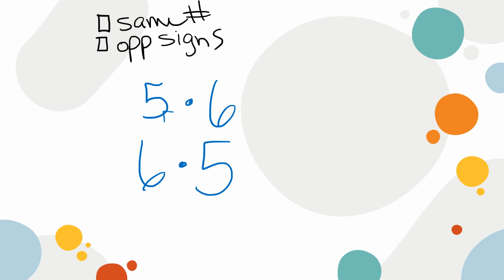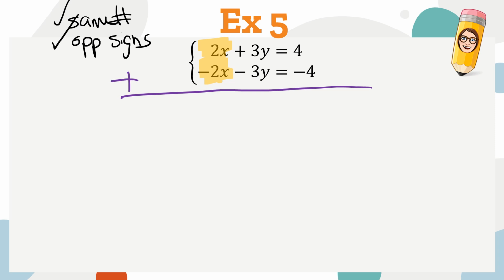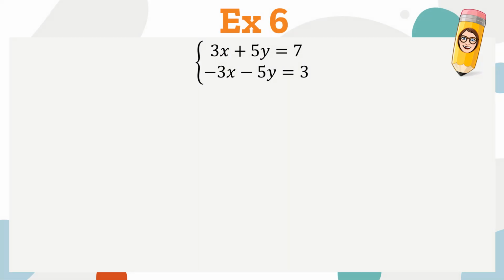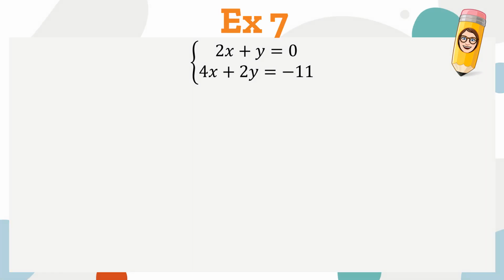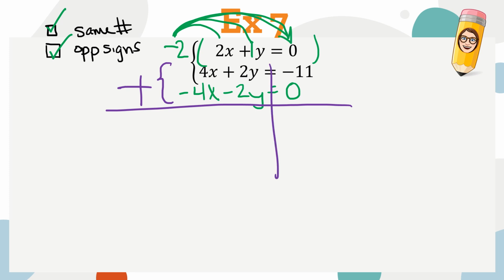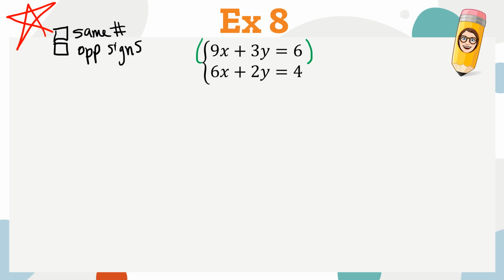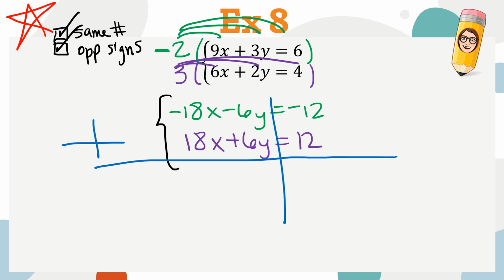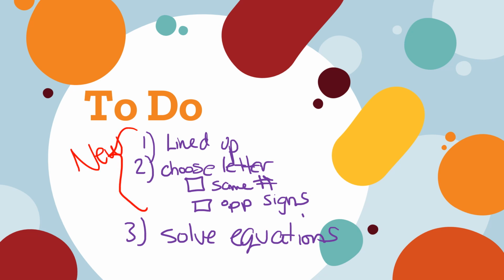Solving Systems by Elimination - Lined Up with Special Solutions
Let's explore how to solve systems of equations by elimination when the equations are lined up and there is special solutions.